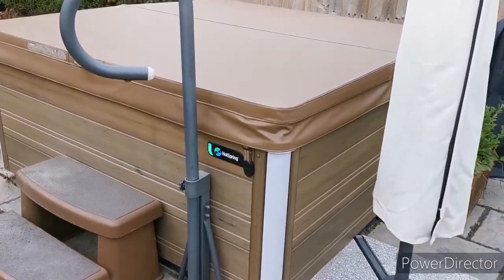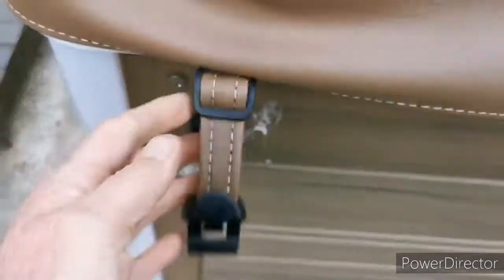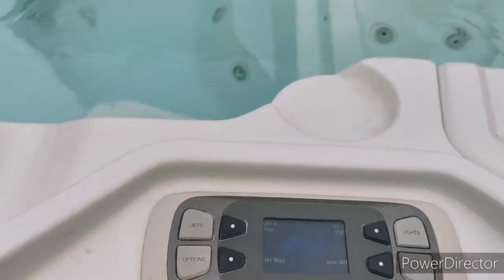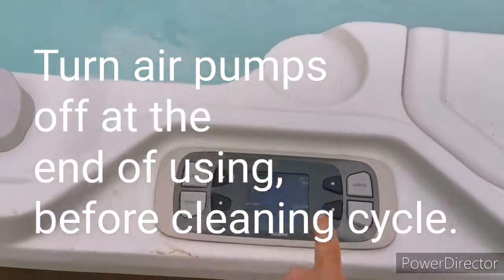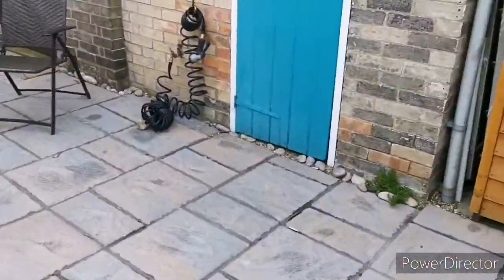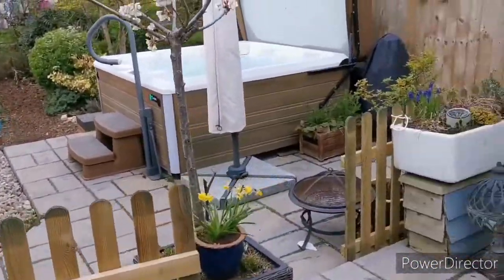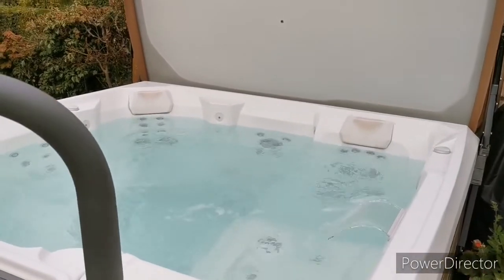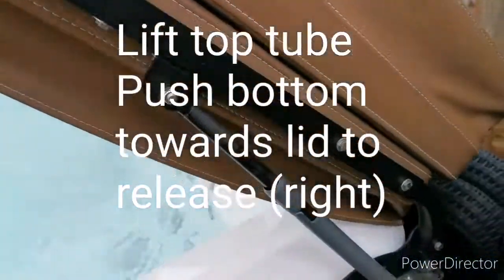29 April 2021